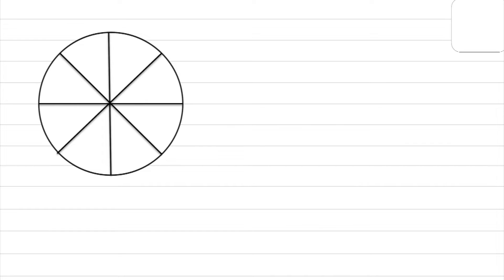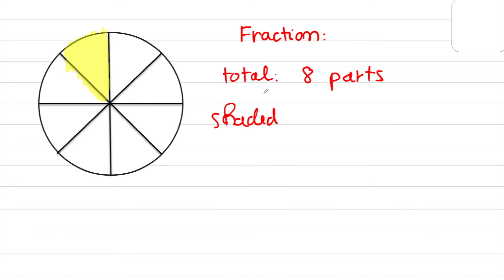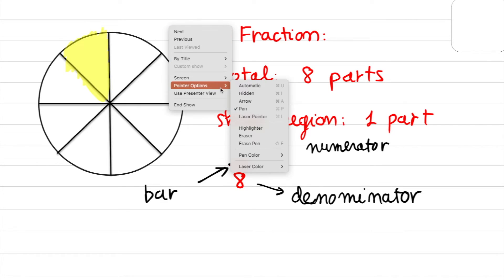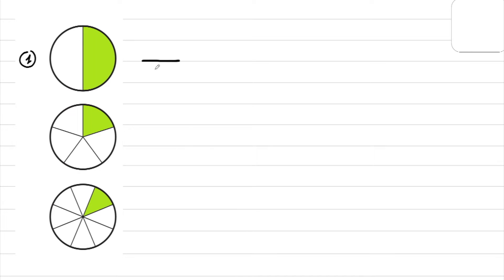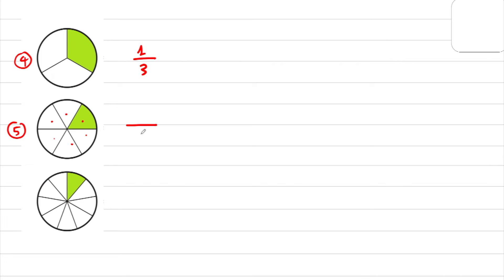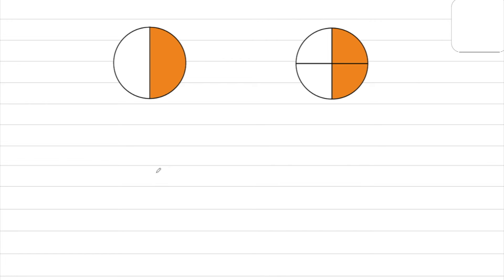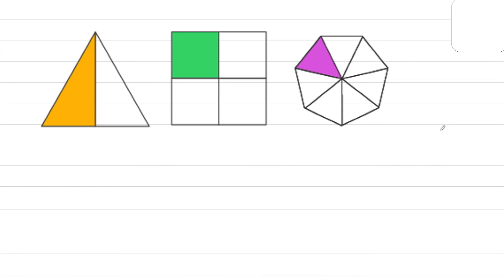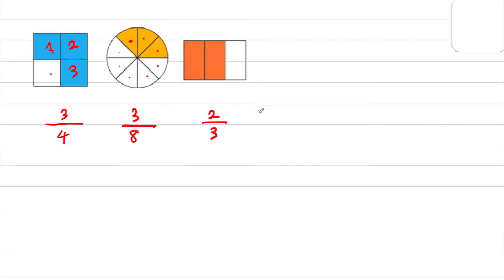Gia Sư Toán Vinschool 6 - Khái niệm cơ bản của Fractions - Toán Cambridge Lớp 6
✏️Giảng Viên Nguyễn Anh Đức
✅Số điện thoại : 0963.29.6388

Chào mừng các bạn đến với bài giảng mới nhất của HappyMath! Hôm nay, chúng ta sẽ cùng nhau khám phá một khái niệm cơ bản nhưng vô cùng quan trọng trong Toán học Cambridge lớp 6 - Shaded Region trong phần Fractions.

Bài giảng này sẽ giúp các bạn hình dung và hiểu rõ hơn về cách tính toán và ứng dụng các phần phân số trong các hình vẽ, một kỹ năng thiết yếu giúp nền tảng Toán học của bạn thêm vững chắc. Với phương pháp giảng dạy dễ hiểu và những ví dụ thực tế, HappyMath sẽ hỗ trợ bạn không chỉ học mà còn yêu thích môn Toán. Hãy cùng nhau làm sáng tỏ những phần tối trong mỗi bài toán và biến chúng thành những điểm sáng kiến thức, bạn nhé!

Nếu bạn cảm thấy thích những video mình làm,  và nếu có thể, hãy ủng hộ cho Happymath để có thể tồn tại và phát triển hơn.

Ủng hộ Happymath bằng chuyển khoản ngân hàng:
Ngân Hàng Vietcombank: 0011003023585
Chủ Tài Khoản : NGUYỄN ANH ĐỨC